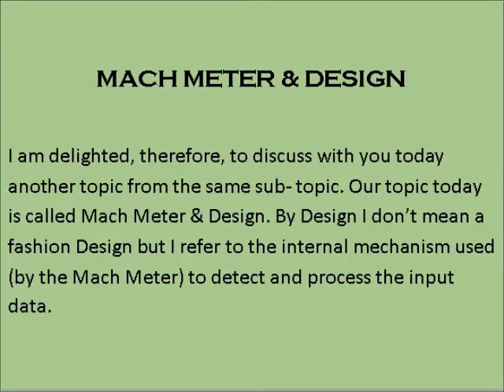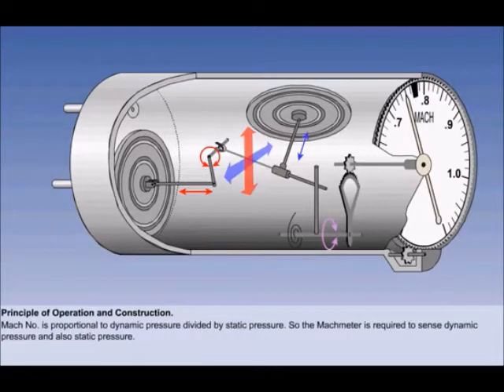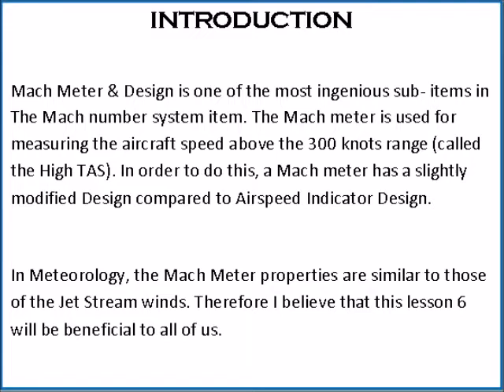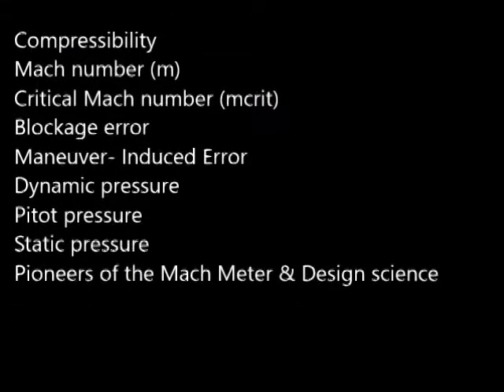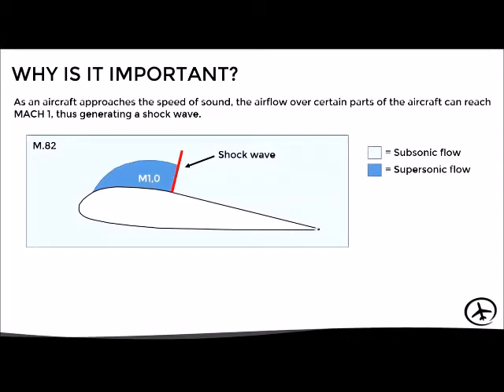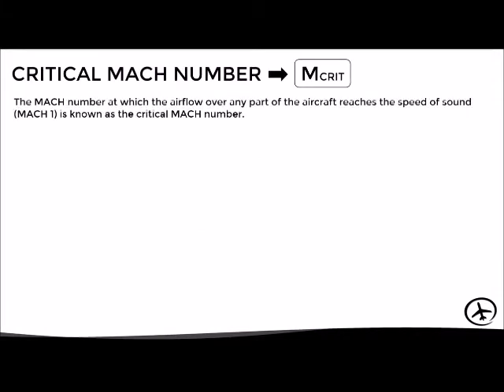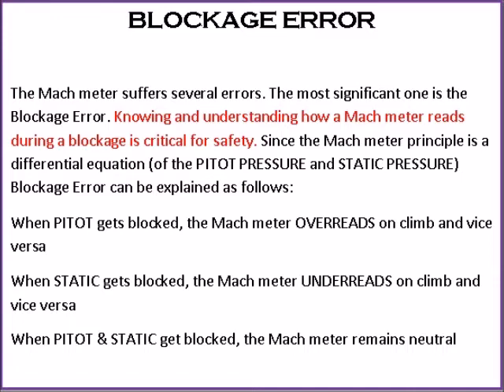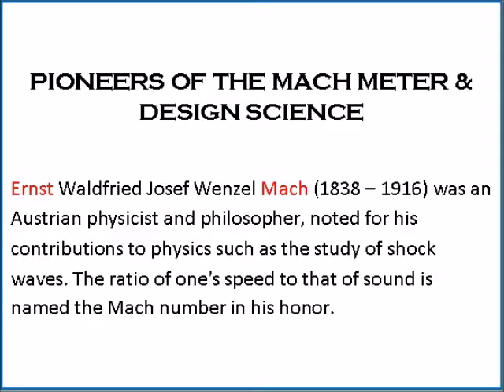MACHMETER & DESIGN THEORY Explained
Dear viewers, how delighted I am for you to join me in this video, where I will be discussing the practical nature of Mach Meter & Design THEORY in Ground School for pilots’ studies. The topic is mainly covered in NAVIGATION (INSTRUMENTS) examination papers.
As you view this video, please remember that the Mach Meter & Design refers to the internal mechanism used (by the Mach Meter) in which the background THEORY is very important. It is highly recommended, therefore, that viewers should also get copies of the book “METEOROLOGY FOR AIRPLANE NAVIGATION: INSTRUMENTS” by Grace Lwanga to understand problems of this nature even more objectively.

We wish to express our sincere thanks to the following presenters for their video and sound clips:

As always, I am your host Grace Lwanga.